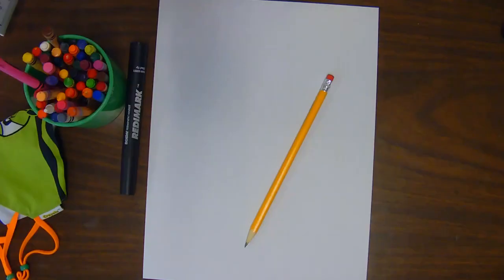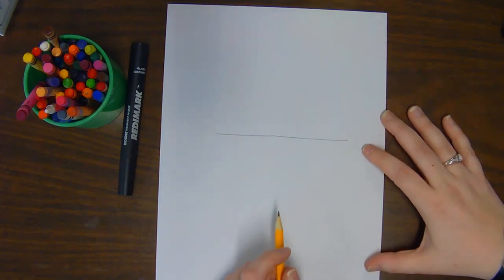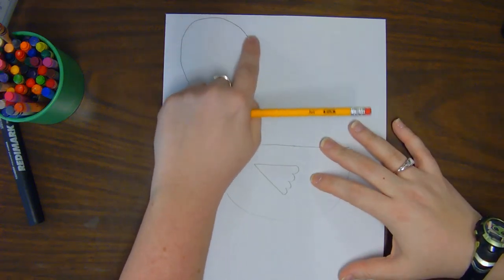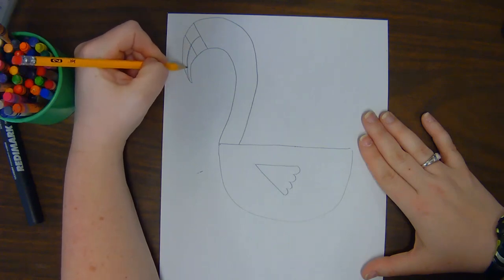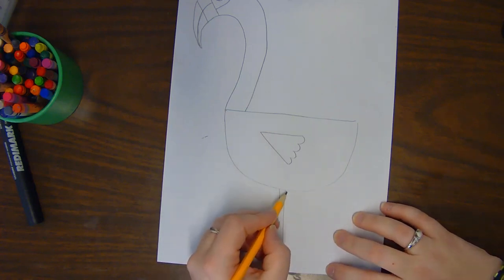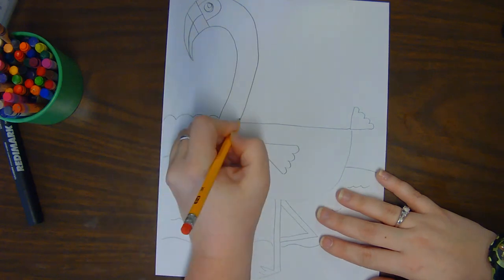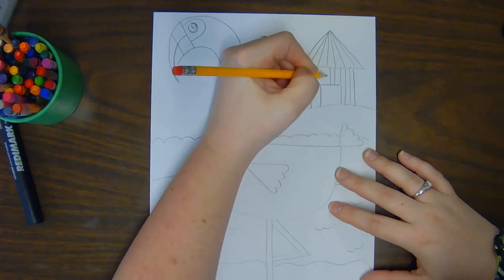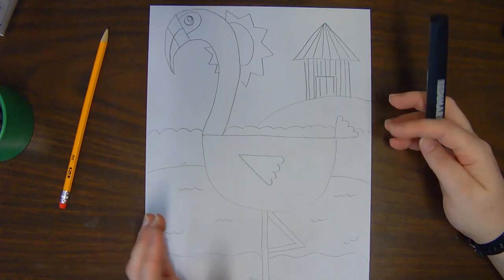Flamingo- Shapes and Line